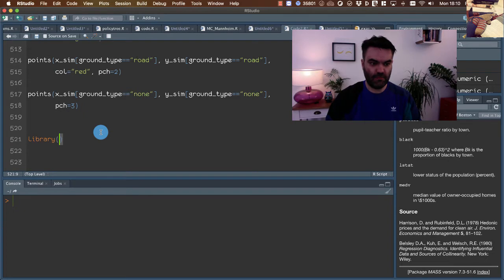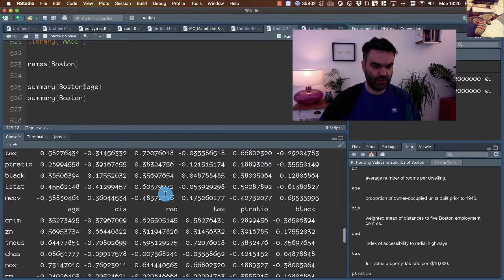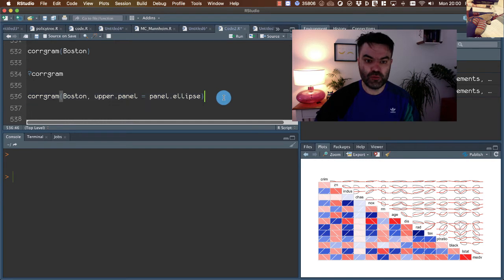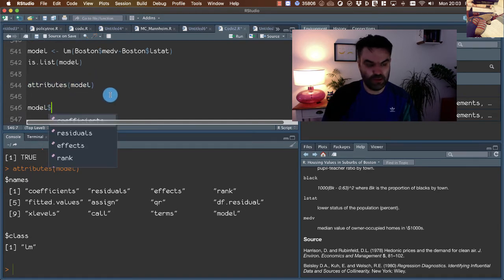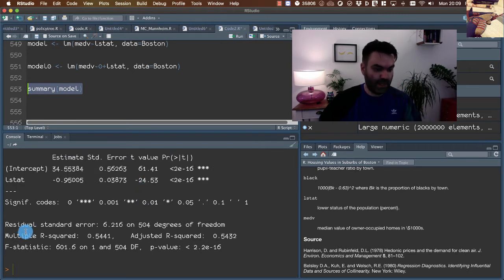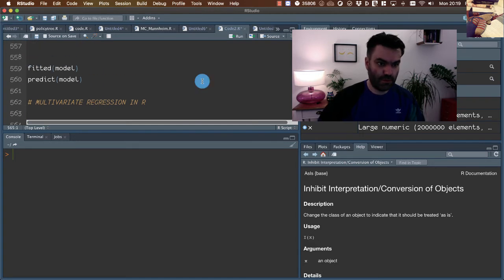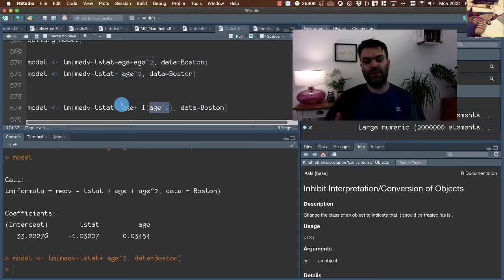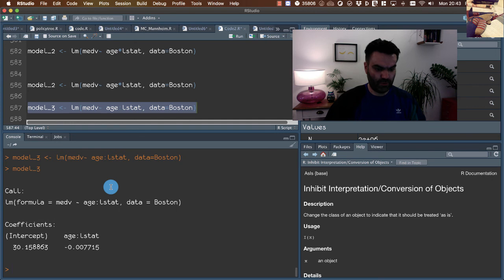Lecture 2: Part 5 [Statistical Models 🔢]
Table of Contents:

00:38 - Descriptive statistics
03:40 - corrgram
06:00 - Simple regression
13:23 - Multivariate regression
15:02 - Non-linear transformations in lm
16:57 - Interactions